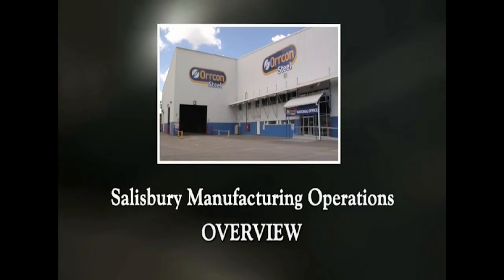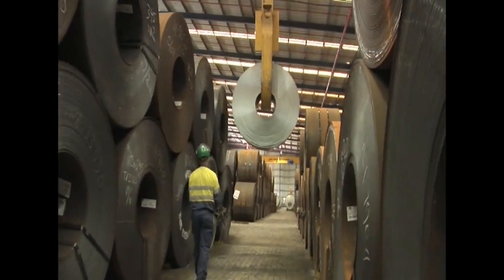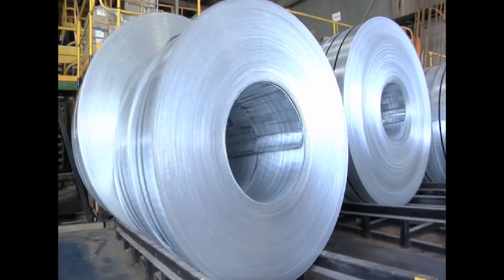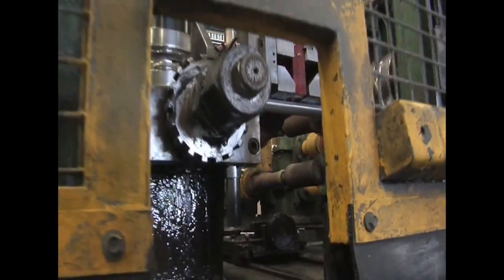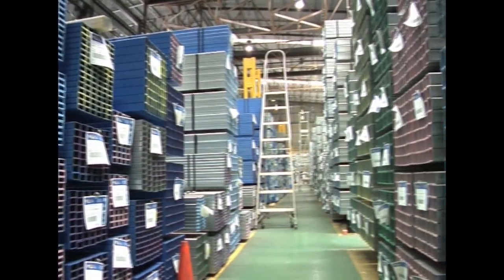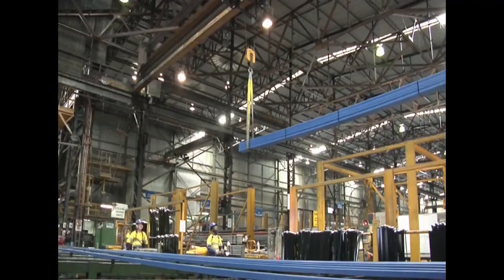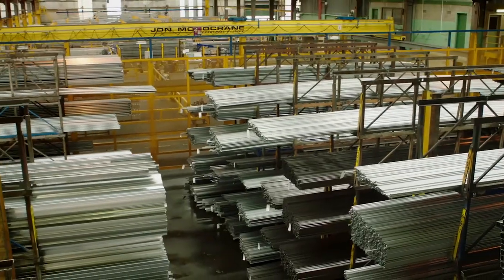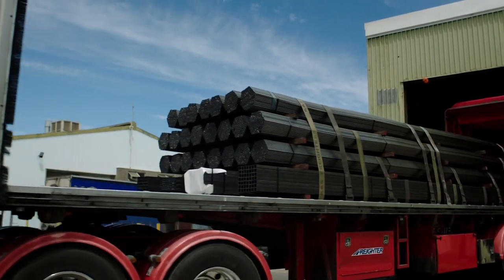Metalcorp in store Video